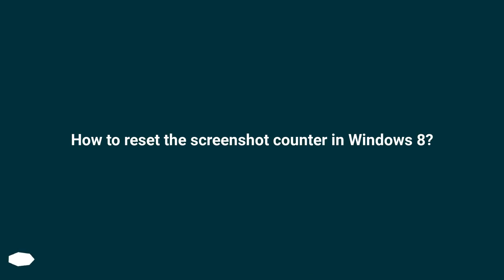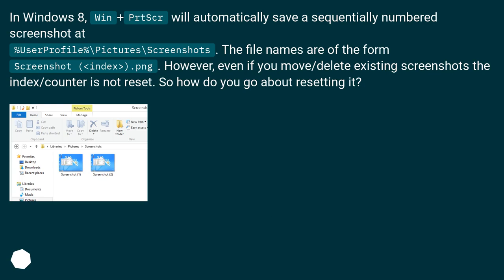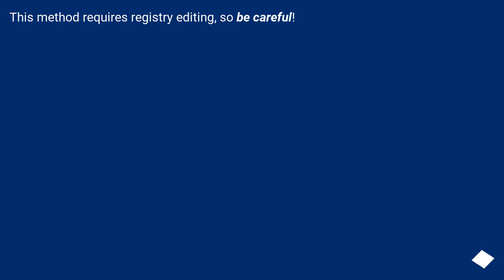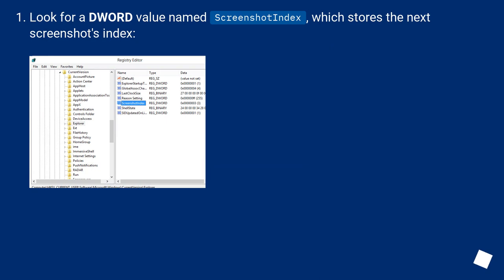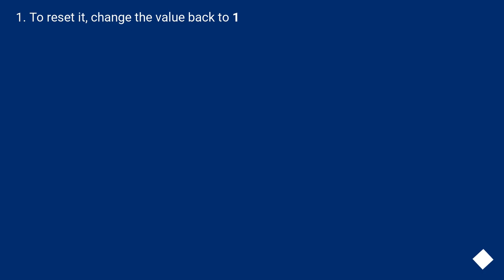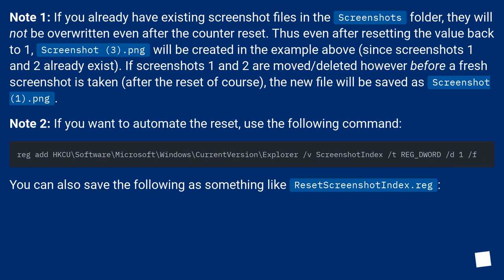How to reset the screenshot counter in Windows 8?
Chapters
00:00 Question
00:47 Accepted answer (Score 32)
02:45 Thank you